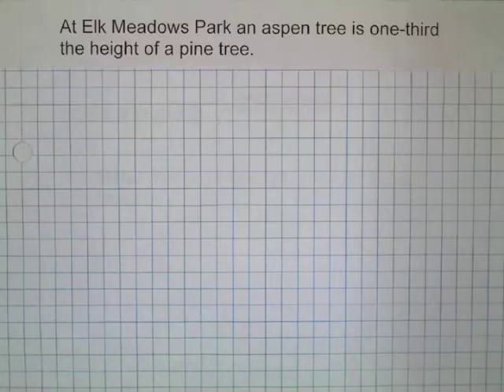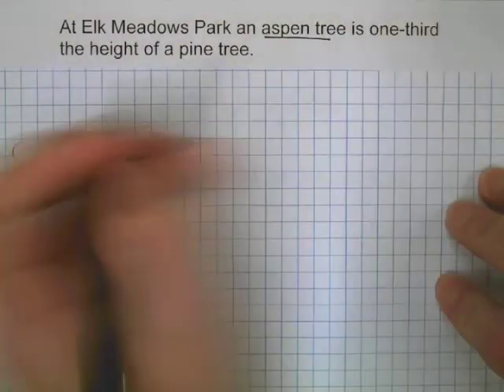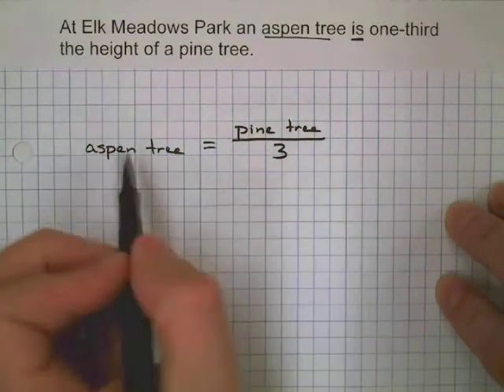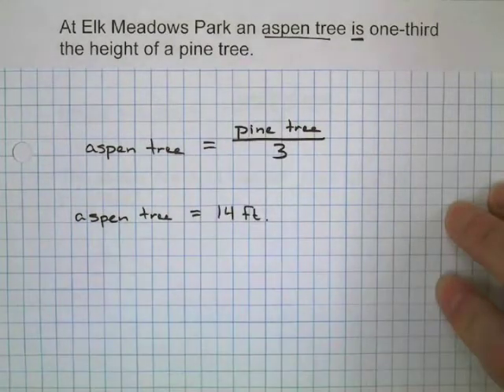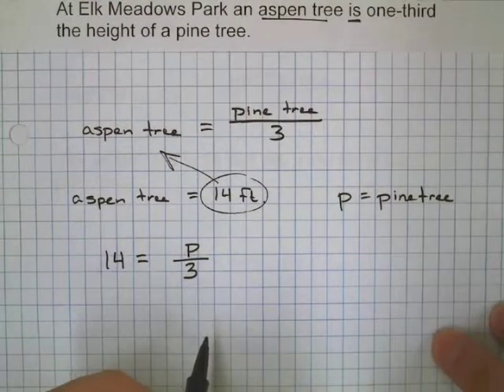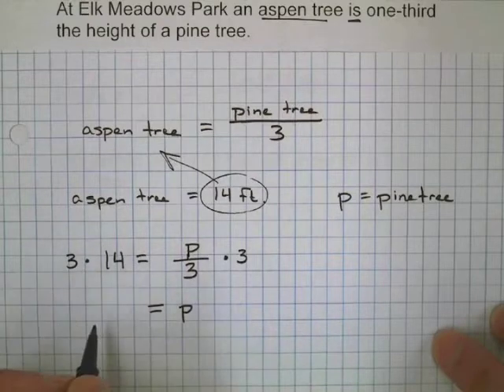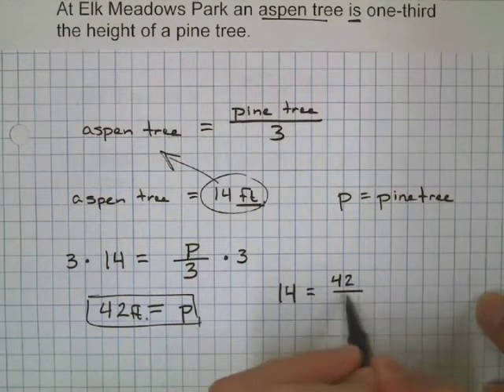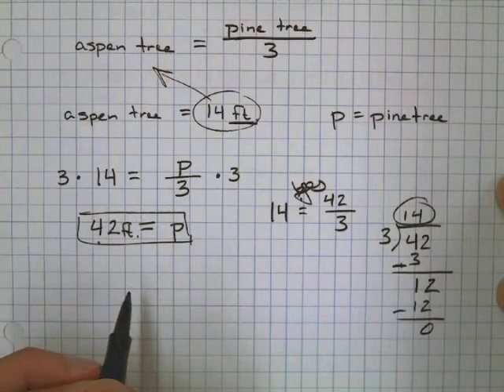L2-8 Example 2